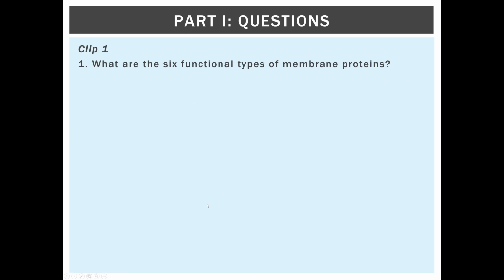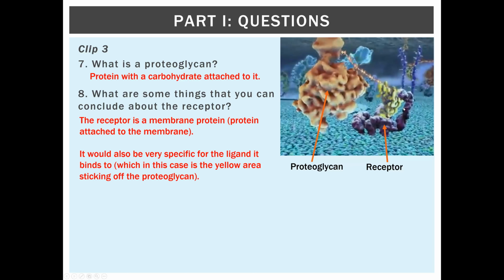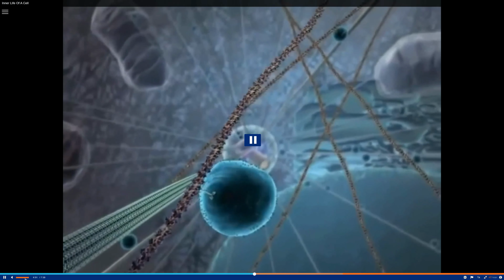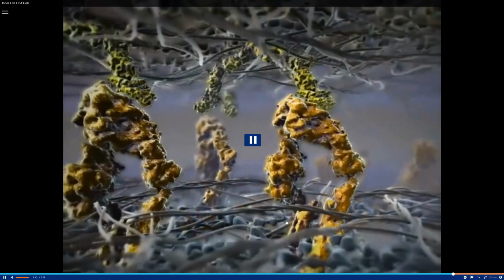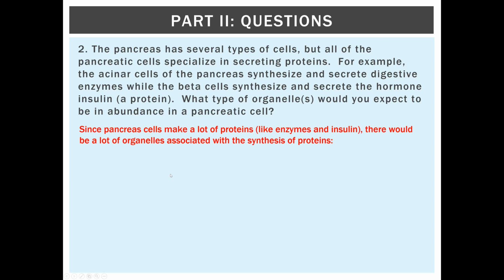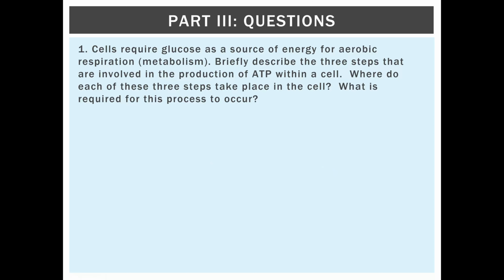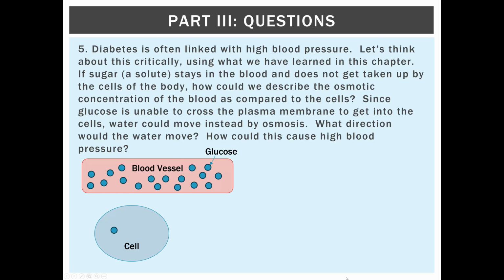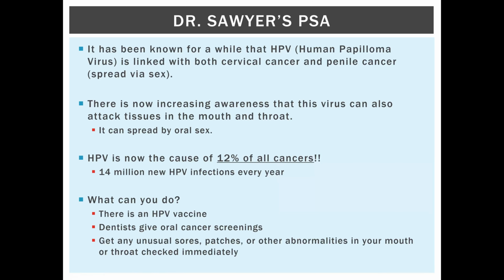Chapter 3 Activity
This video contains questions and case studies to help facilitate learning of the Chapter 3 material.
CONTENTS
0:00:00 Part 1: Inner Life of a Cell
0:01:07 Clip 1 and Questions (Membrane Proteins)
0:05:21 Clip 2 and Questions (Plasma Membrane)
0:08:39 Clip 3 and Questions (Membrane Proteins, Extracellular Fluid)
0:11:21 Clip 4 and Questions (Membrane Proteins)
0:13:01 Clip 5 and Questions (Cytoskeleton and Microfilaments)
0:17:56 Clip 6 and Questions (Microtubules)
0:21:05 Clip 7 and Questions (Mitochondria)
0:22:55 Clip 8 and Questions (Centrosome)
0:25:01 Clip 9 and Questions (Protein Synthesis Pathway)
0:34:00 Part 2: Organelle Review
0:43:00 Part 3: Diabetes Case Study
0:55:58 Part 4: HPV Case Study